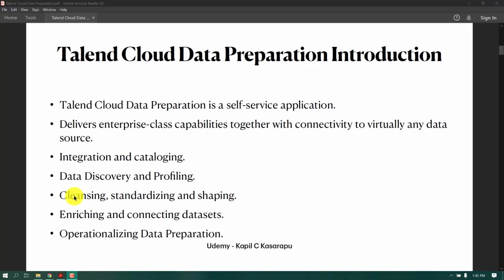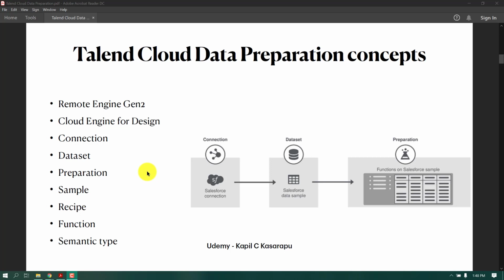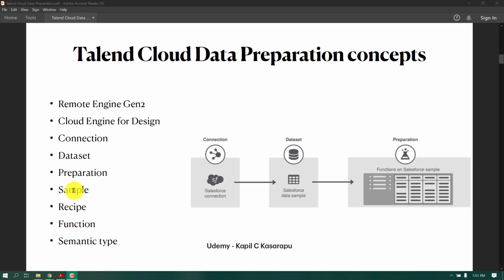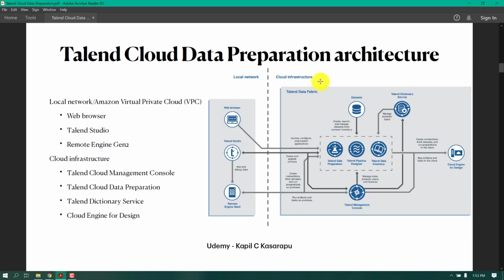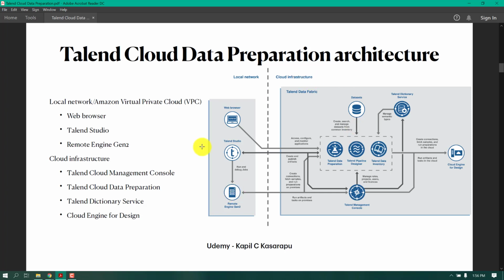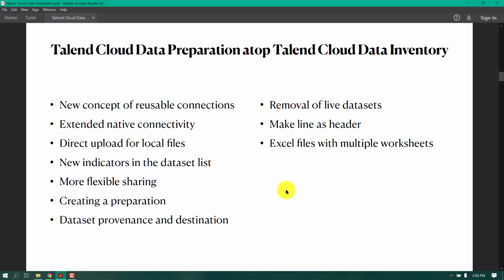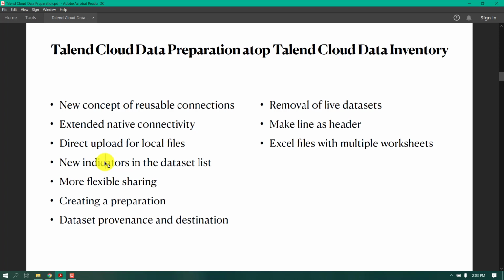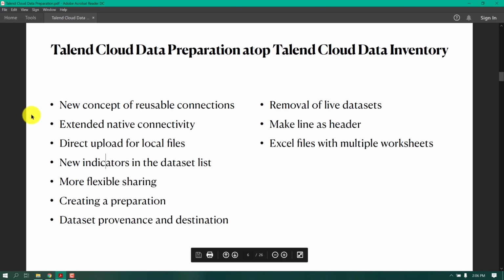Talend Data Preparation - Introduction, Concepts and Architecture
This video introduces you to Talend Data Preparation, its use cases, and Architecture.